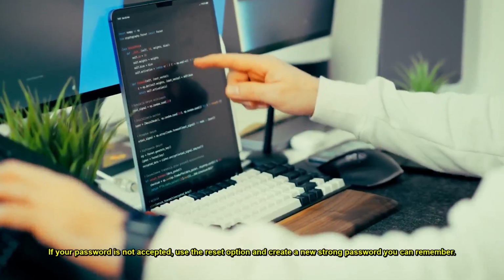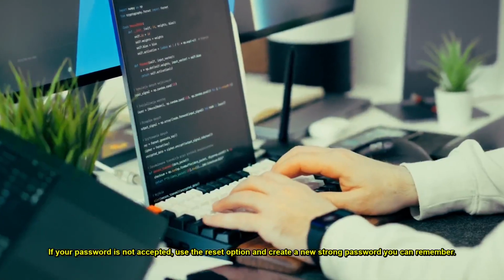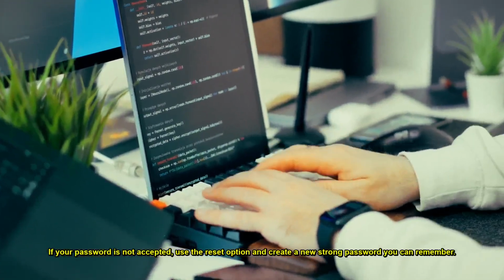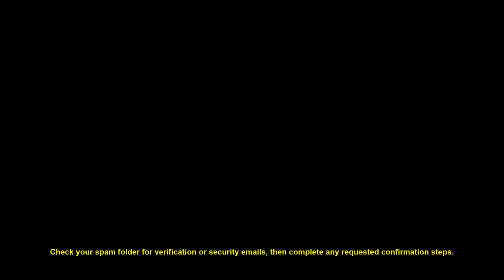How to Transfer Physical Therapy Records with RehabOptima - Complete Guide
In this comprehensive guide, we’ll walk you through the process of transferring your physical therapy records using RehabOptima. Whether you're switching clinics or simply need to share your progress, this step-by-step tutorial will ensure a smooth and efficient transfer of your important health information. Learn the best practices, tips, and tricks to make the process hassle-free.